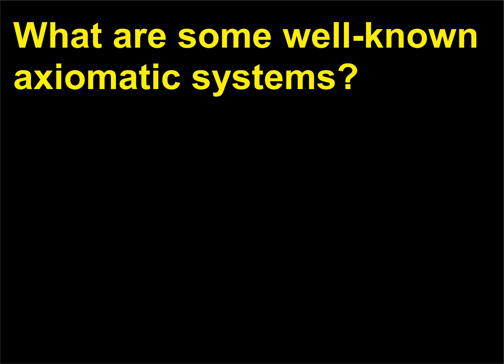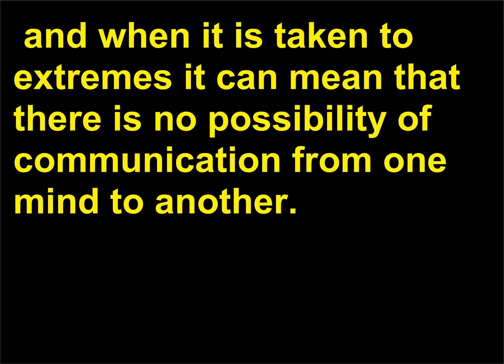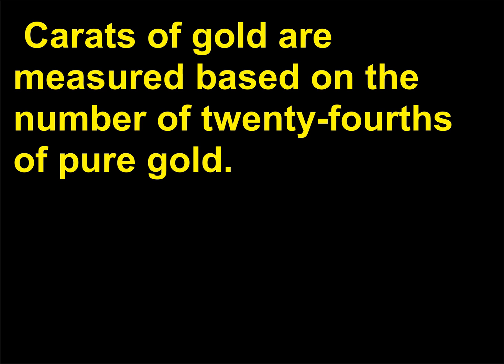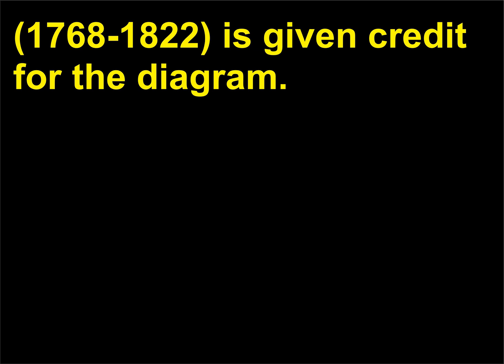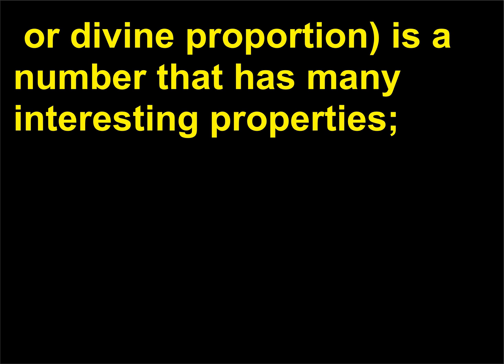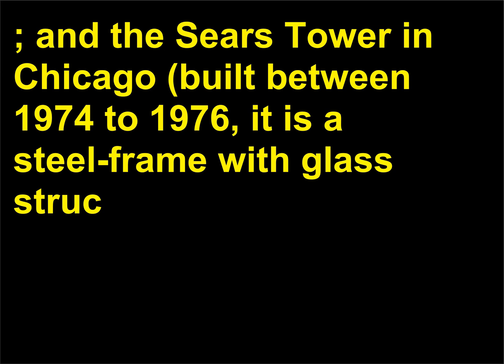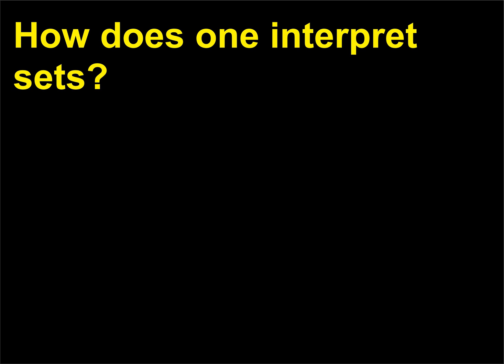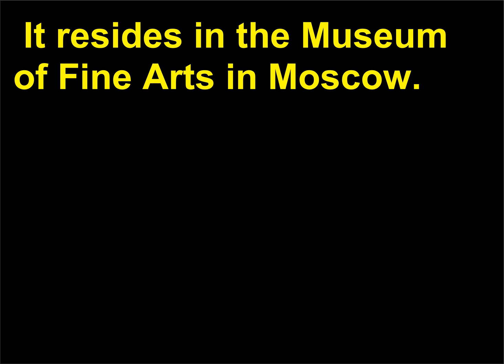Intrebari Matematica 104